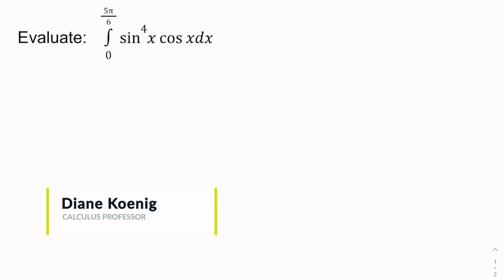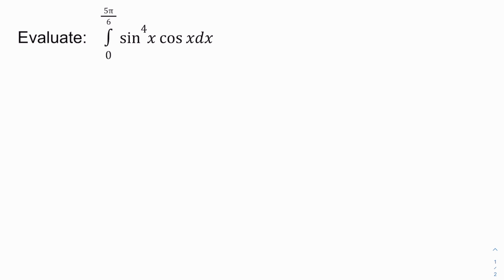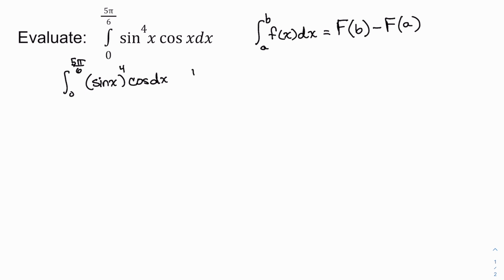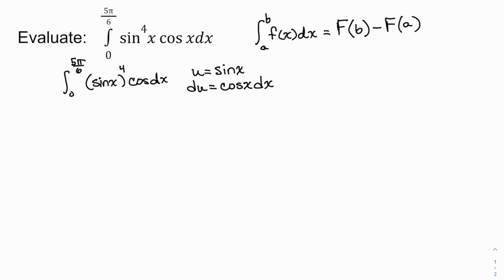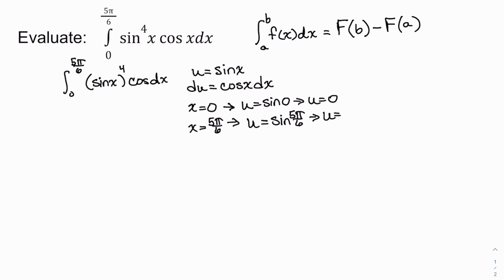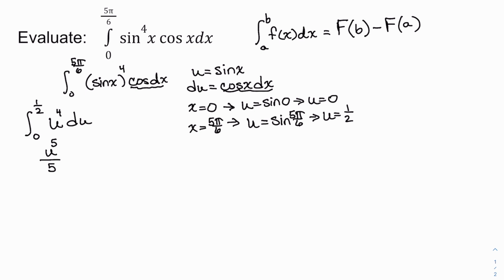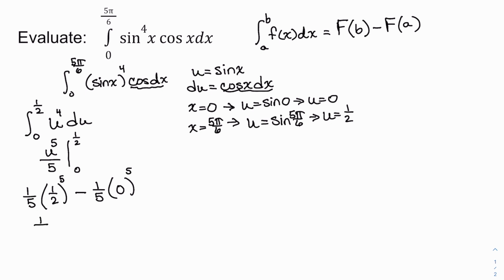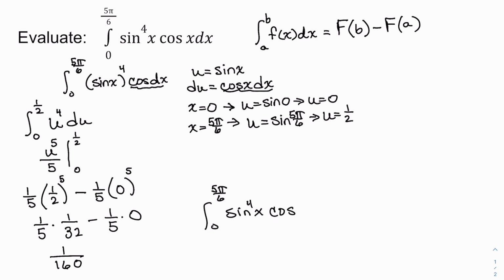Evaluate a Definite Integral Using U-substitution With Limits of Integration | Sophia Learning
In this video, learn how to Evaluate a Definite Integral Using U-substitution With Limits of Integration through one of Sophia learnings many free tutorials. Check out more at our channel here - or try one of our courses for free and learn more about Sophia learning with no credit card required!